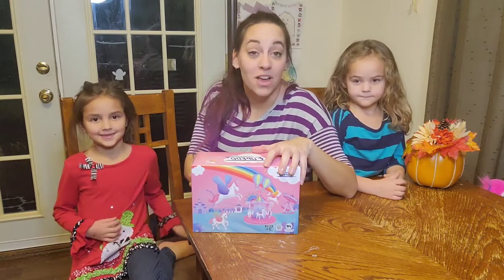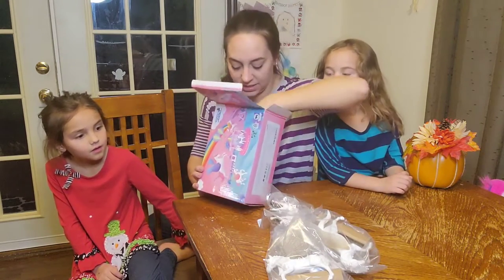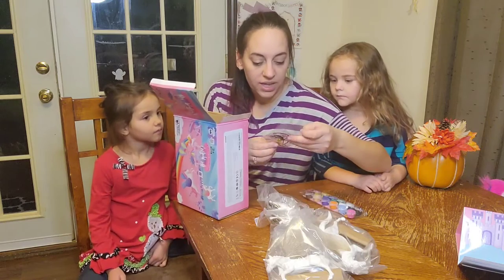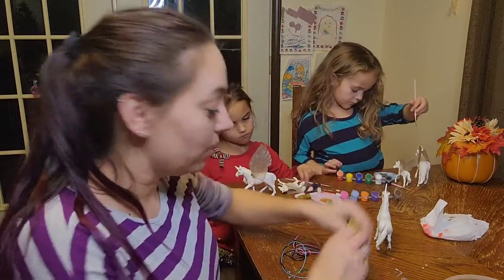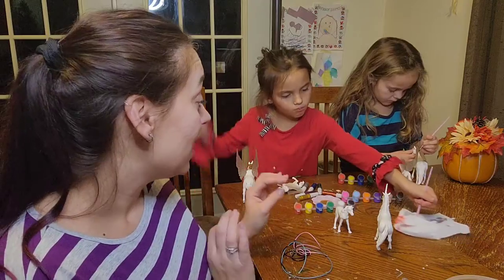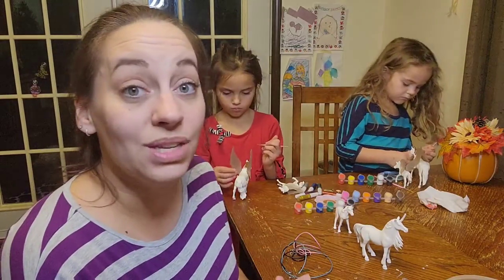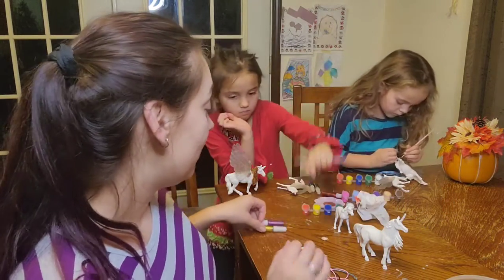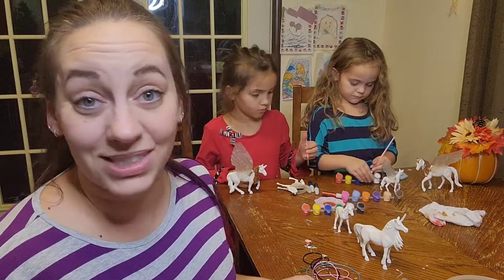Review of FUPEDO Unicorns Gifts for Girls, Unicorn Painting Kit for Kids with Unicorn, Donut